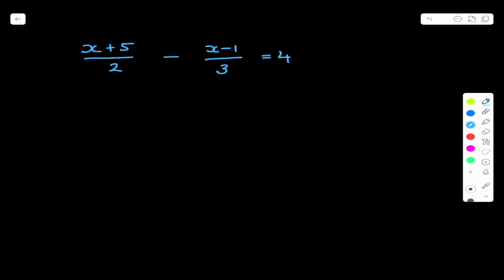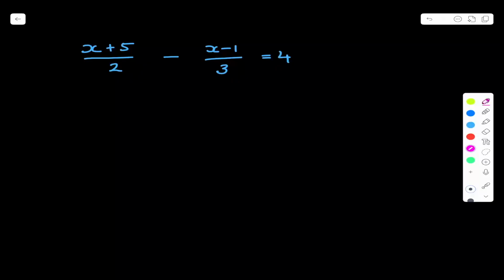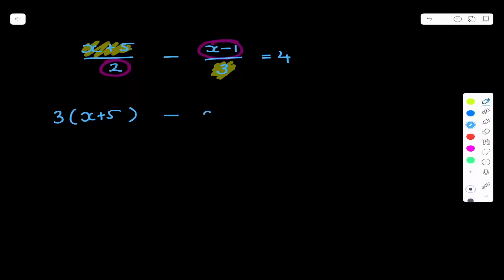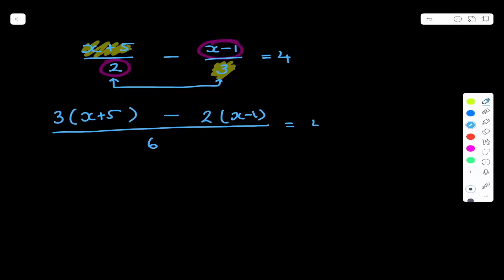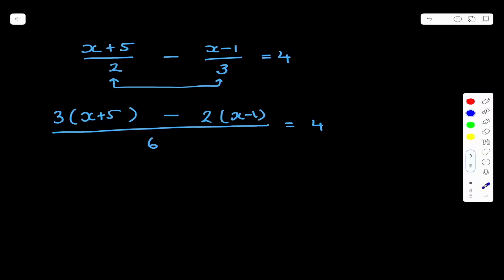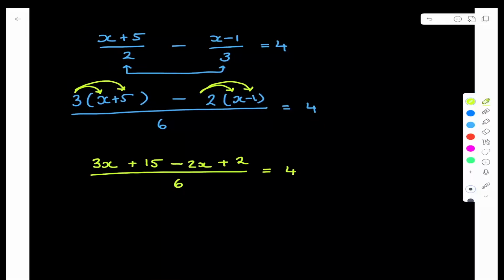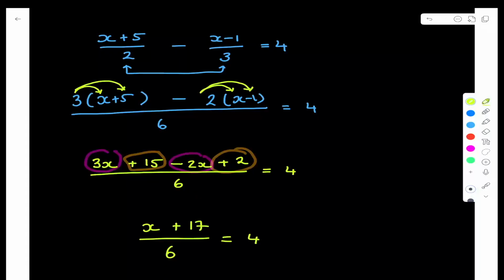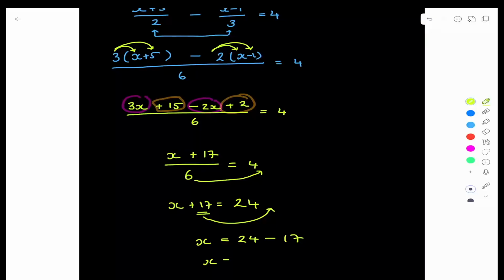Can You Solve this?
Master solving linear equations with fractions by breaking down this specific equation step-by-step. Learn how to isolate x correctly.

This tutorial is designed for students who struggle with linear equations with fractions and need a clear, logical method to reach the correct answer. By finding the common denominator first, you simplify the process significantly, turning a complex problem into a manageable algebraic expression.

We walk through the full calculation for (x+5)/2 - (x-1)/3 = 4, showing exactly how to distribute the terms and solve for x. Whether you are prepping for a test or just need algebra help with homework, this breakdown shows the necessary arithmetic steps to arrive at the solution x=7 without confusion.